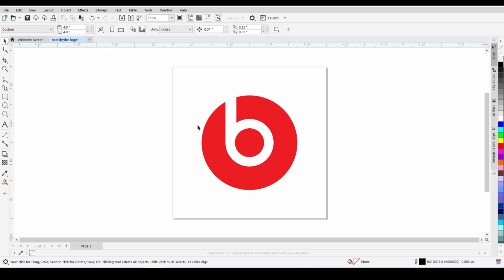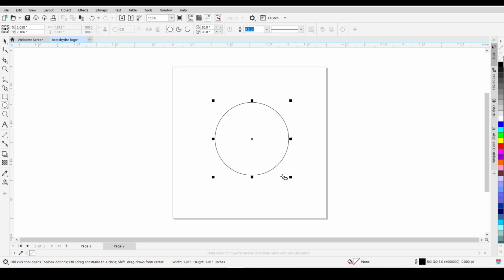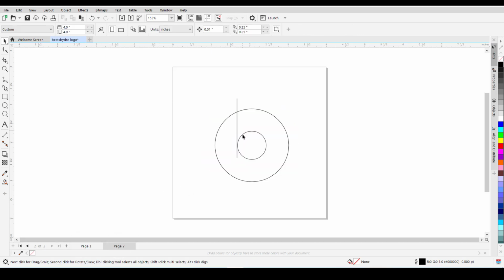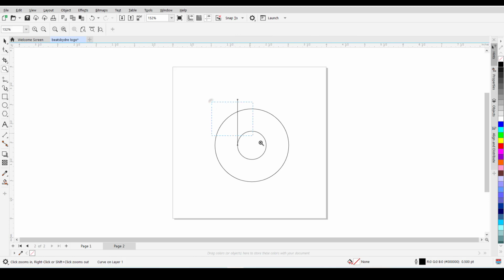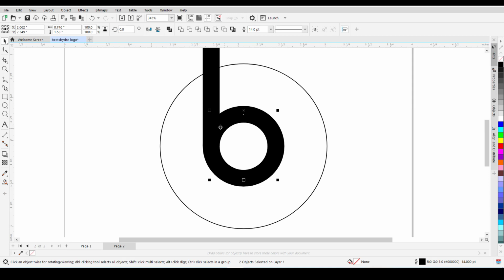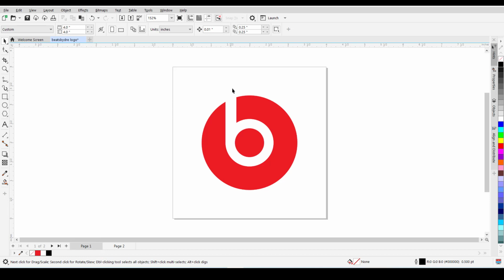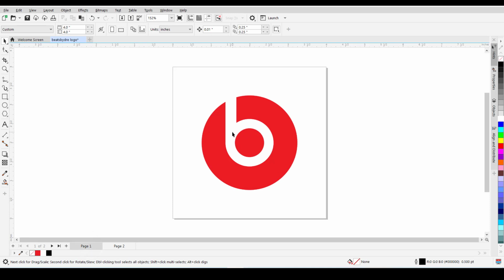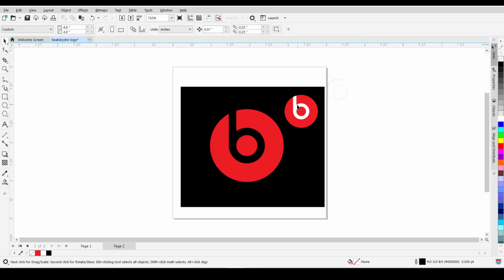CREATE THE BEATS BY DRE LOGO WITH COREL DRAW - Timothy Xavier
HOW TO CREATE THE BEATS BY DRE LOGO WITH COREL DRAW - Timothy Xavier

In this Video you will Learn to design the Popular Beats by Dre Logo Using CorelDRAW! In this lesson, you will use the Freehand Tool and Ellipse Tool to create Circles and Lines and use the Weld command to join shapes together to produce the desired result. This technique can be applied in other design, logos and branding projects.

You will also learn how to align objects in CorelDRAW, and a few other important CorelDRAW tips and tricks.

• RECOMMENDED SOFTWARE & GEAR:

- A PC
- CorelDRAW 2021 or lower
- A Mouse/Pen and Tablet